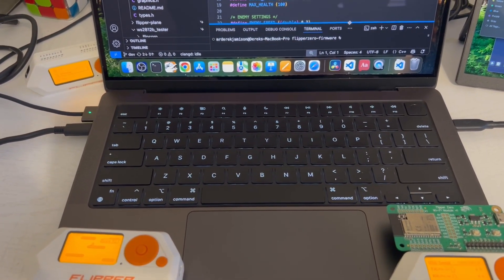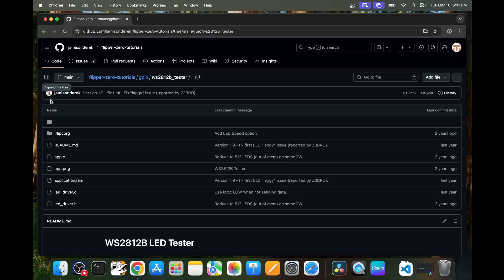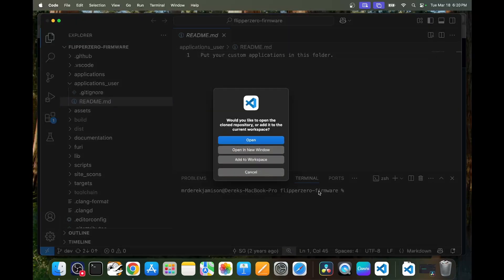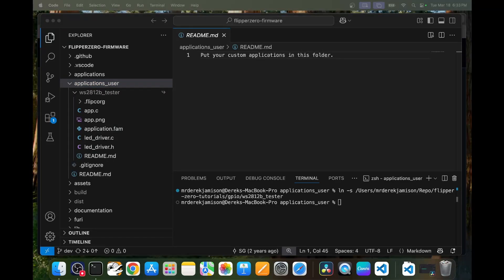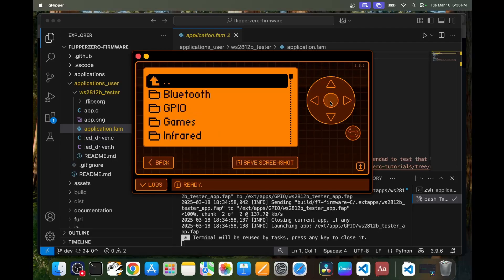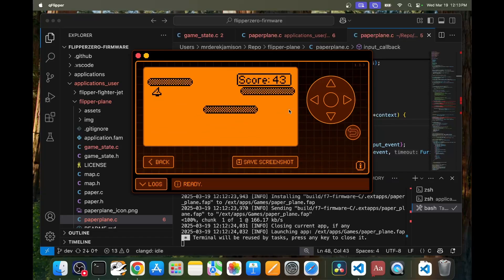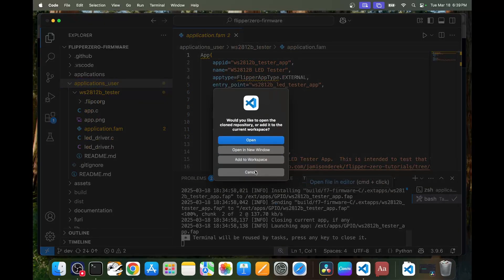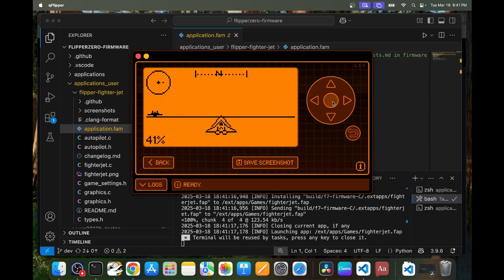[155] Flipper Zero: Use MacBook to compile and upload apps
This video series is for people that want to install or create applications for the Flipper Zero using the MacOS. In this video we build and install applications on of Flipper from GitHub.com source code. This allows us to install applications on our Flipper that aren't available on lab.flipper.net (or to modify the code of applications on lab.flipper.net).